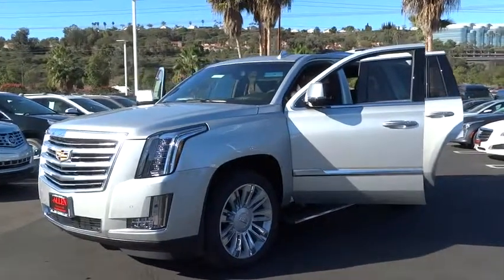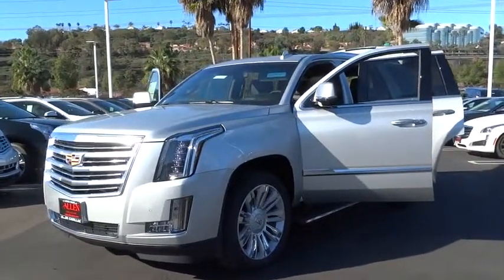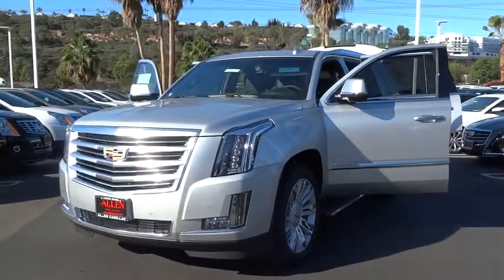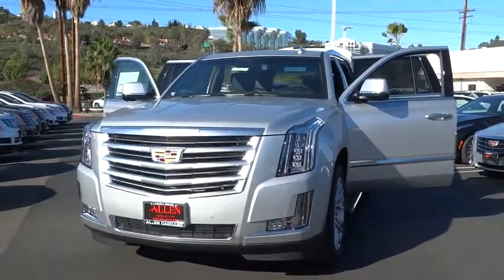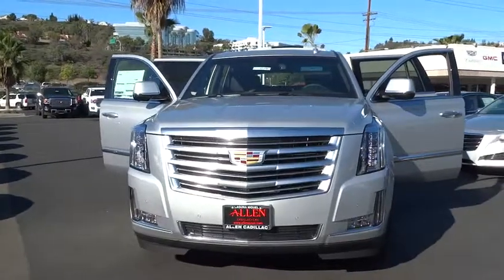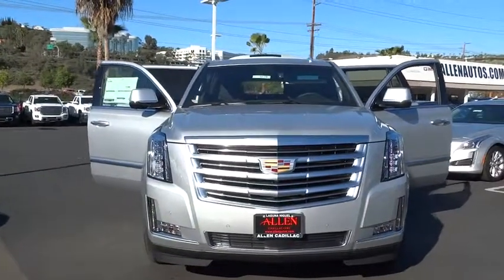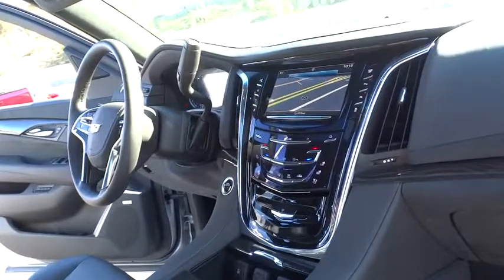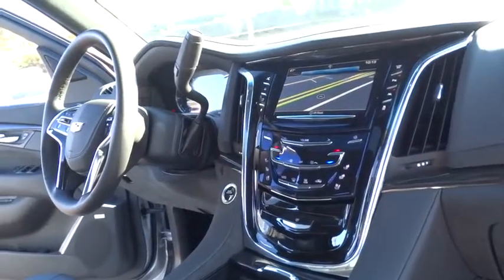2016 Cadillac Escalade Orange County, Irvine, Laguna Niguel, Newport Beach, Mission Viejo, CA 57178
2016 Cadillac Escalade